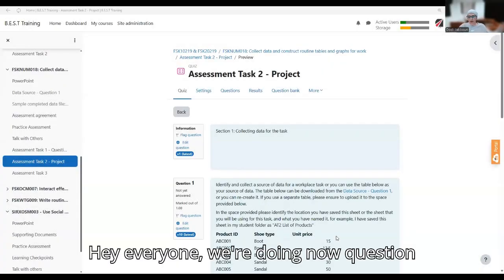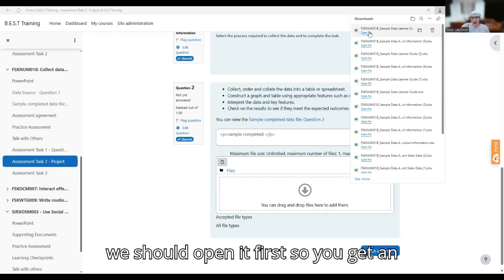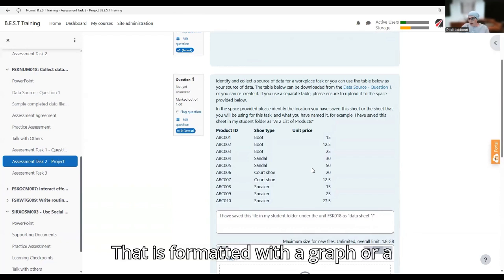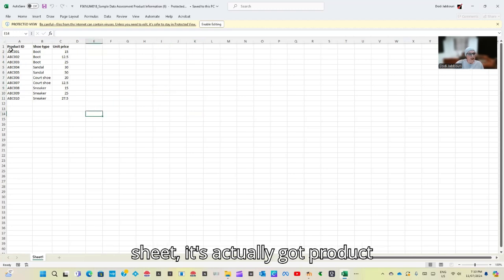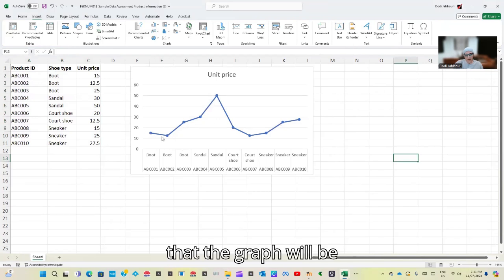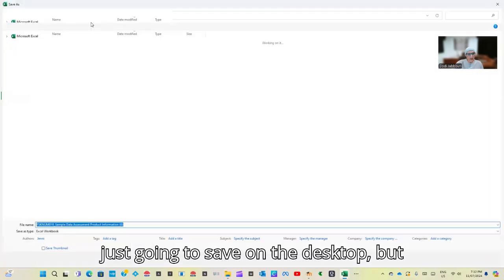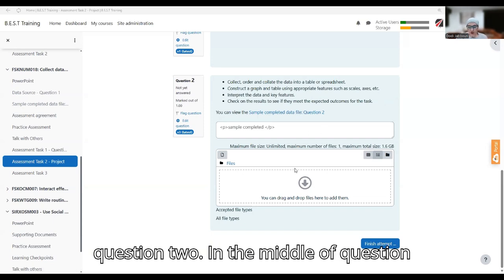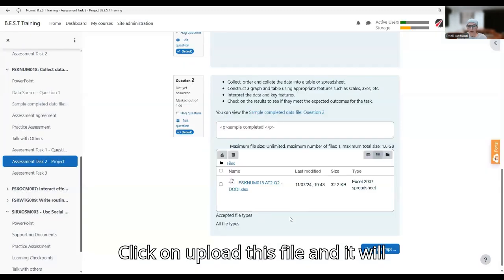FSKNUM018 AT2 Q2 UPLOAD MY FILE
BEST TRAINING - DODI FSKNUM018